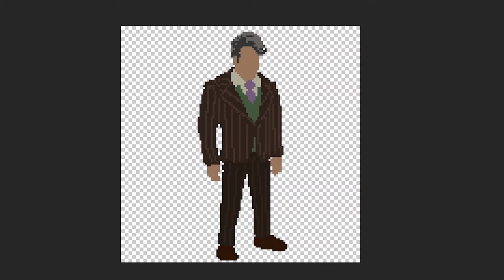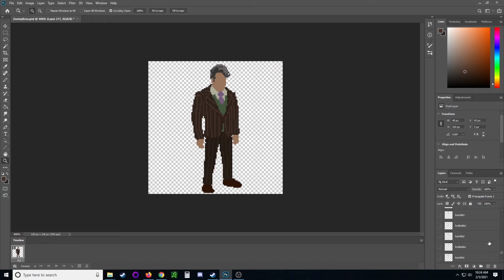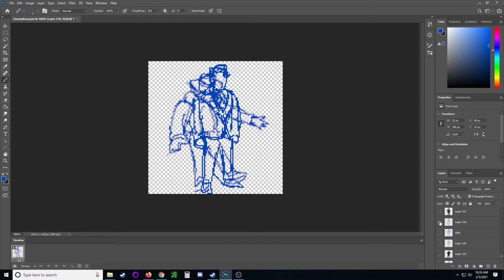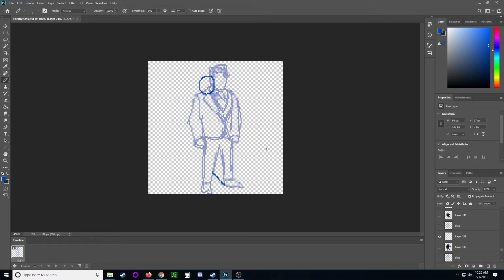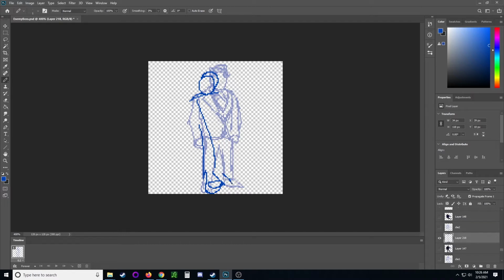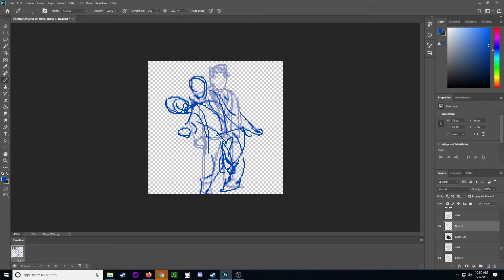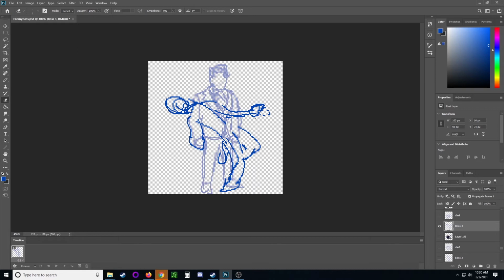Creating an Enemy Boss in a Game. Part 4: Starting Animation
Recording and some commenting on creating a character from concept to finished animations.

Part 4 starting to create some animation.